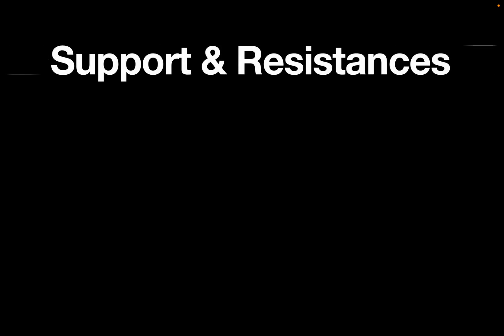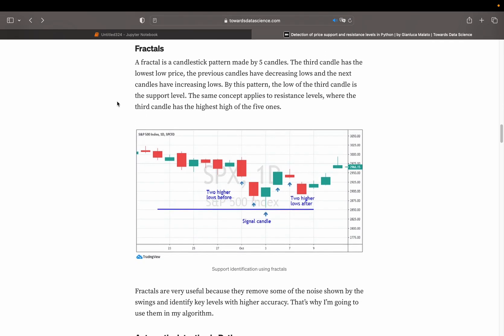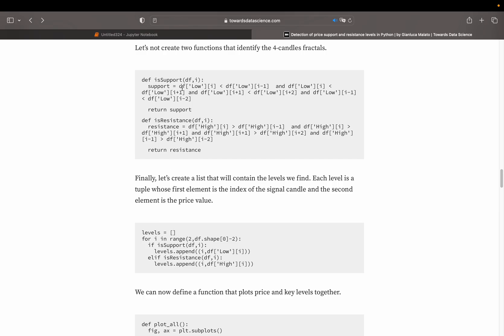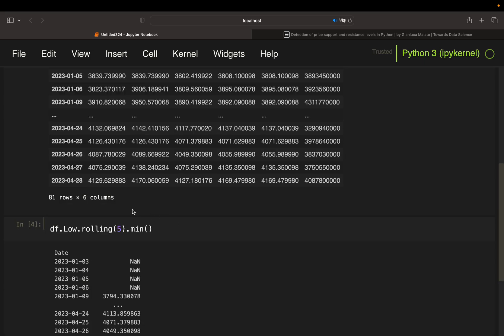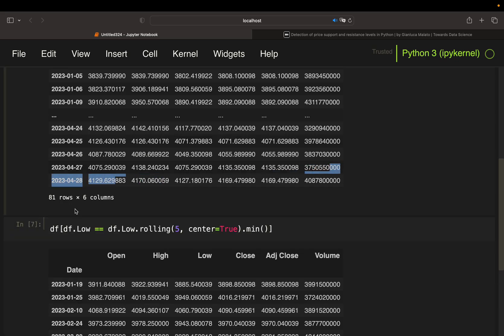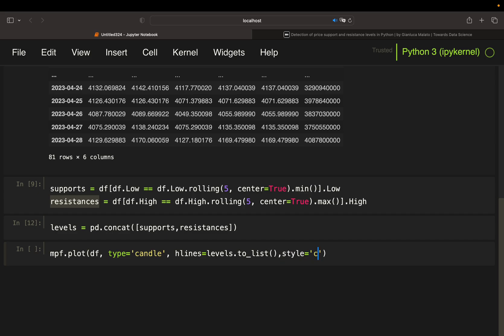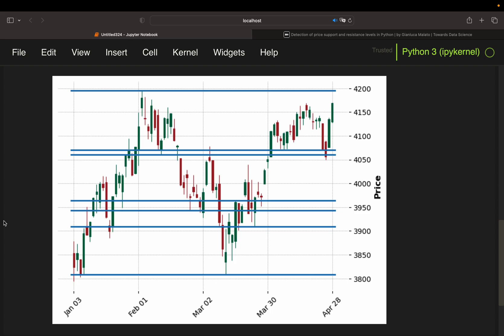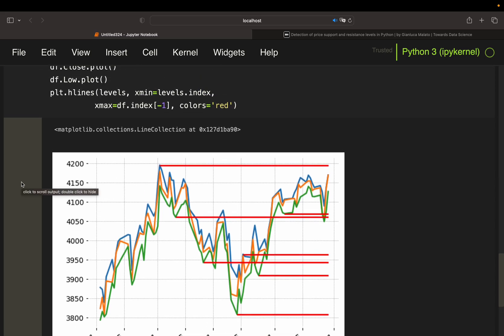Mastering SUPPORT & RESISTANCES using Python!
In this video I am going over finding Support & Resistances lines using a fractal logic with Python.

Push the video to continue this series. Thanks a lot!